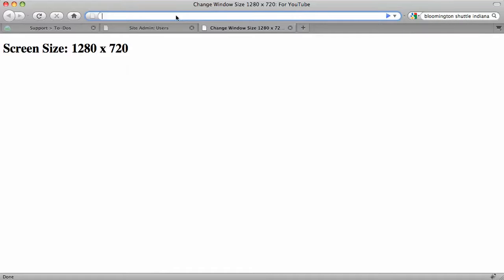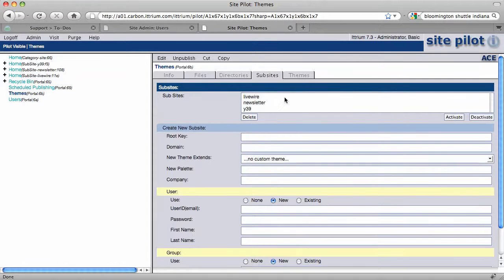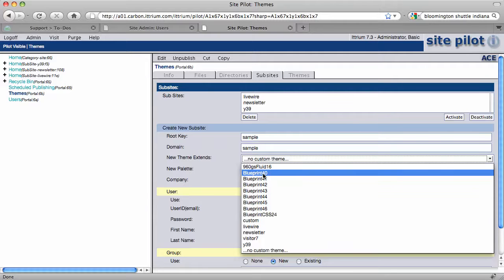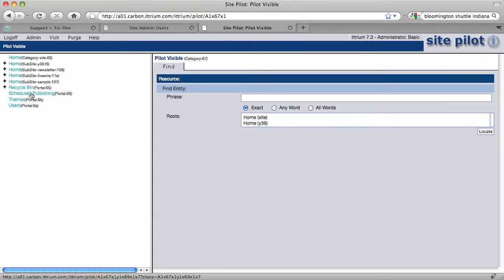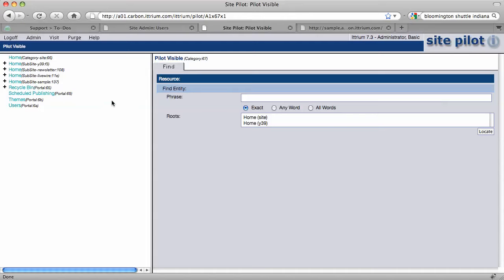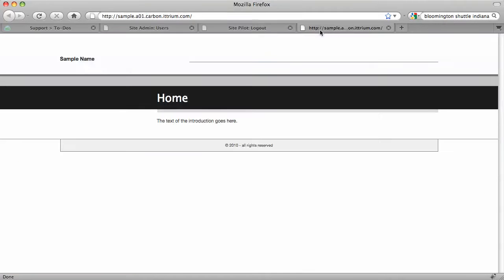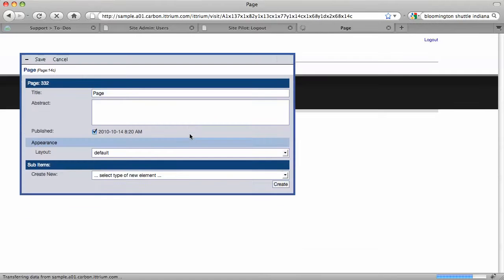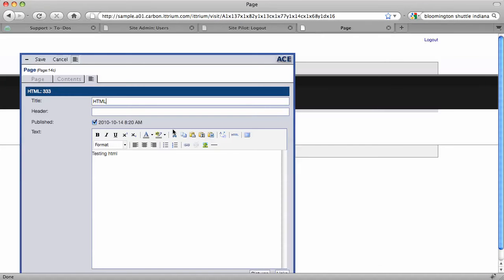How to create a new web site in less than 5 minutes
Learn how to use the sub-site tools to create a new web site that you edit immediately using simple web content management tools